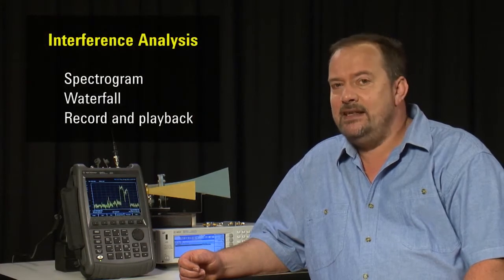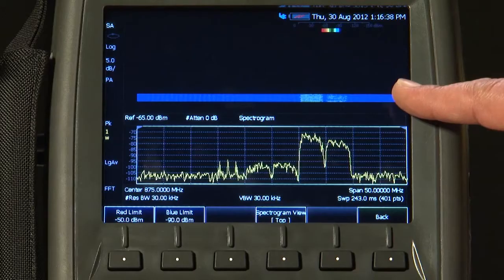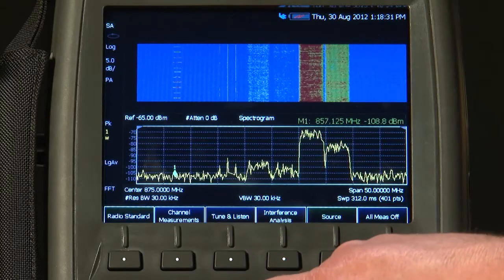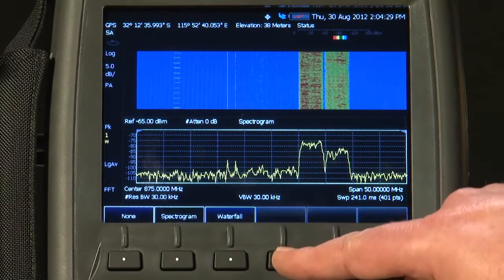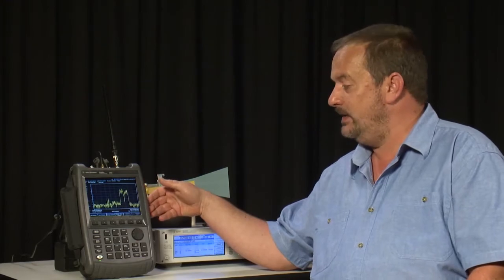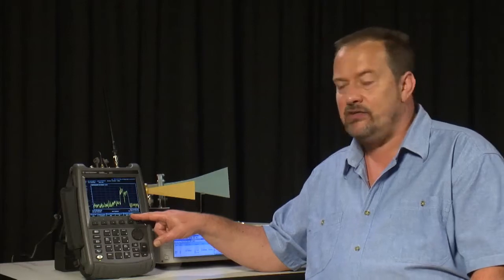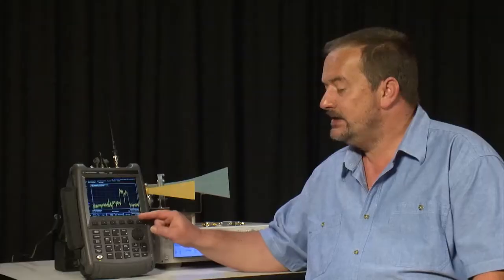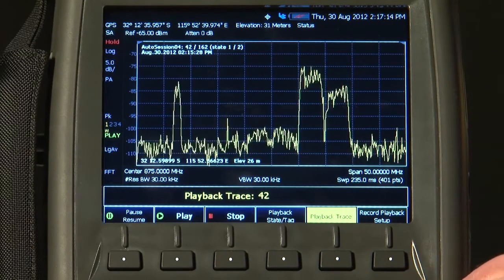Interference Analysis | FieldFox Handheld Analyzers | Keysight Technologies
See how a FieldFox handheld analyzer can be configured as an interference analyzer to identify RF and microwave interference in the field. This video demonstration (7 of 8) covers topics such as spectrogram and waterfall displays, as well as record and playback functions.